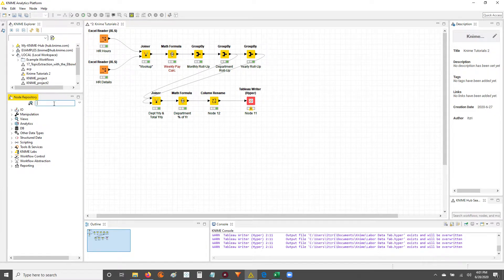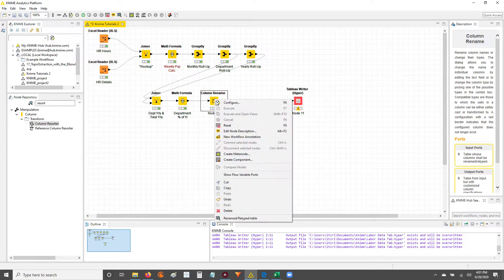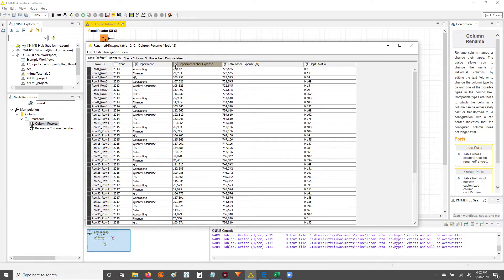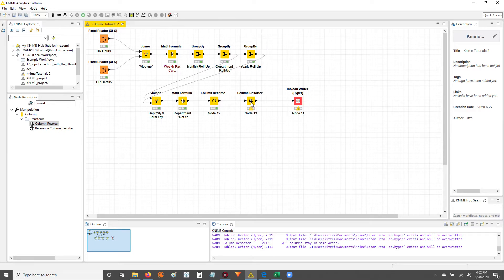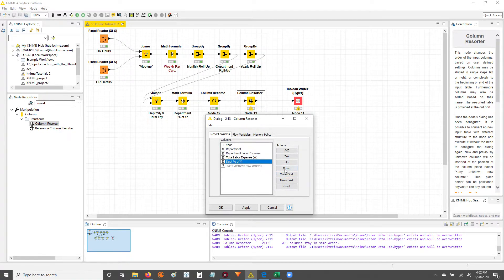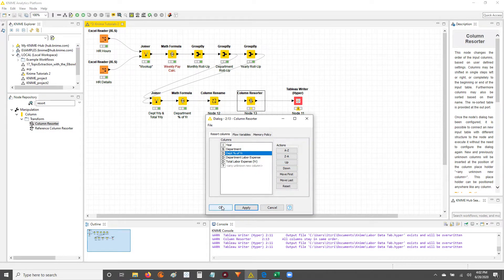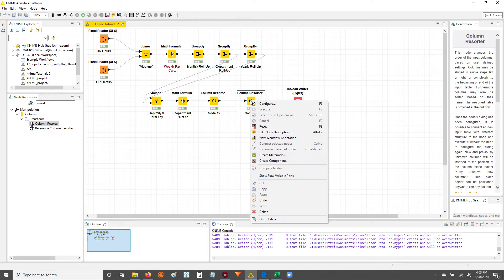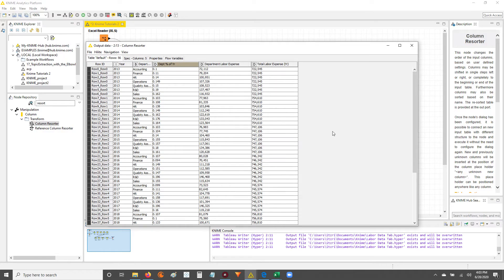Knime - How to sort the columns in your data set with Knime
This one is a quick overview on how to resort or change the order of the columns in your data table. This is the perfect node in those last few steps that help organize your data so you can output into excel.

Leave any questions in the comments and I'll get back to you ASAP.
Nick